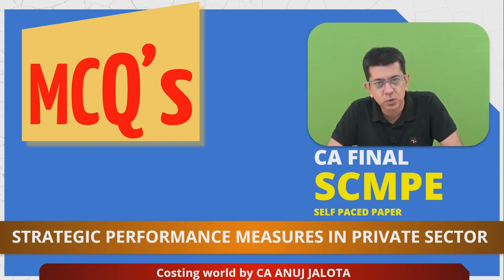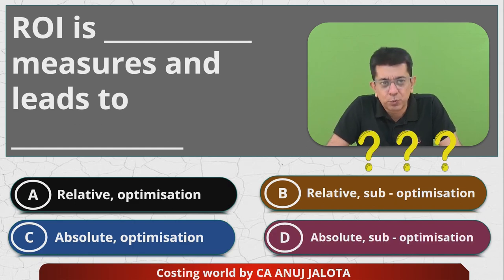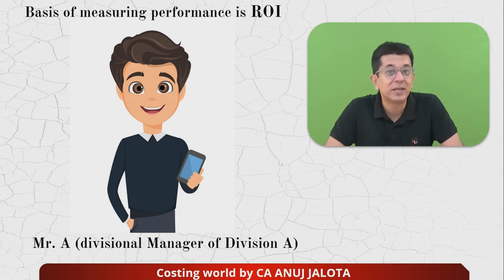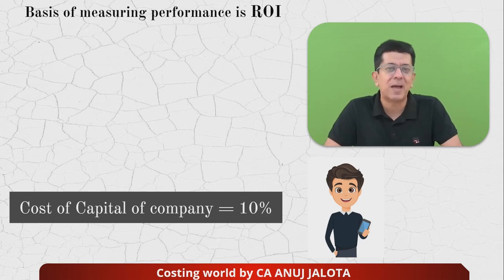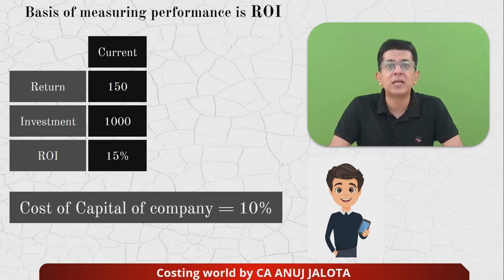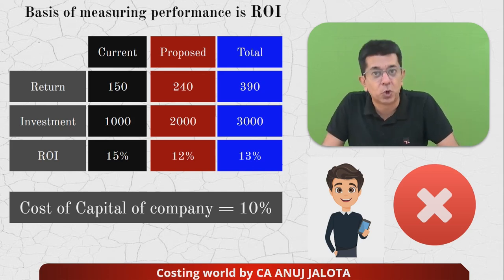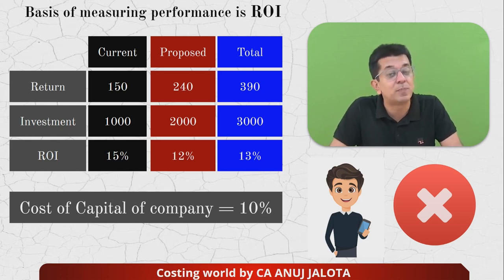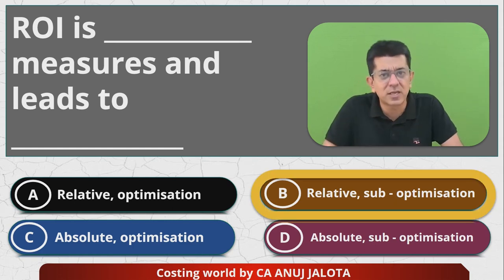SCPM - Chapter 9 - Strategic Performance in Pvt Sector || MCQ-1 || ROI